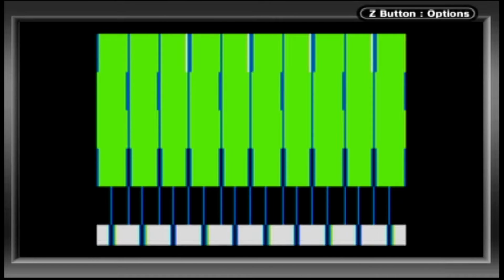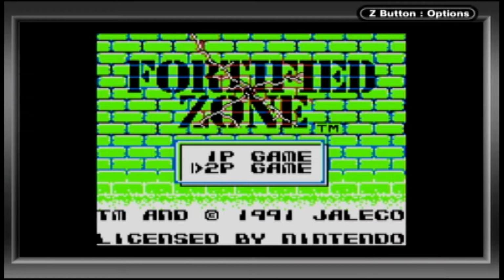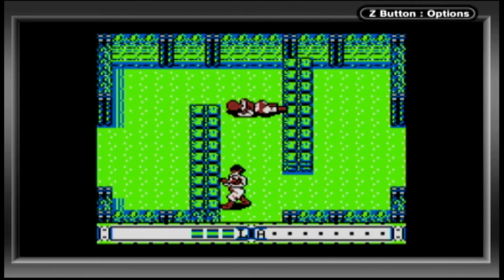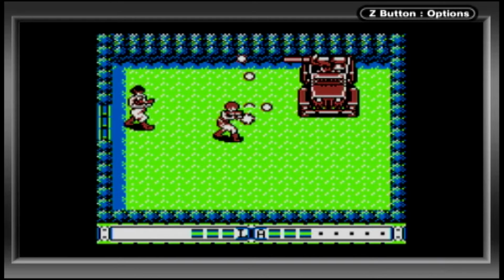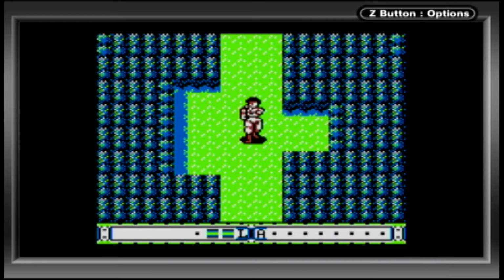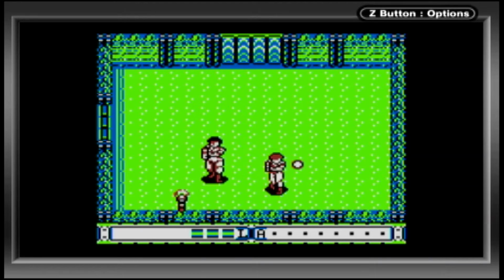Fortified Zone (GB, 1991) - Divide and Conquer complete 2p co-op!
Fortified Zone is essentially those top-down stages from classic Contra titles but with 2-player co-op over a link cable. It is impressive because each player can venture in their own direction with all their action happening off-screen. Honestly, I am not really sure how this is possible on the original Gameboy but it offers some excellent cooperative gameplay.

A Japan exclusive sequel was released a year later, Ikari no Yousai 2, and also offered 2-player co-op over a link cable.